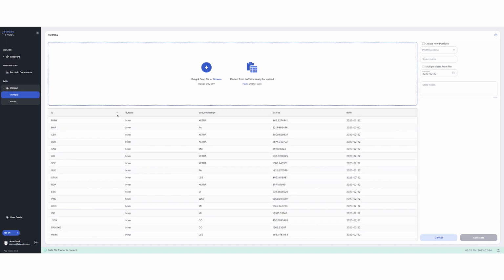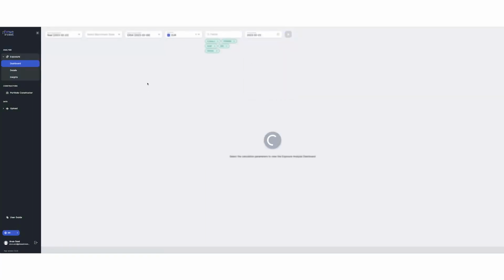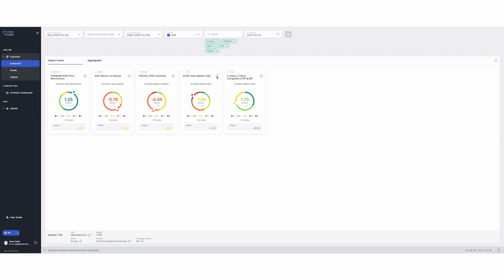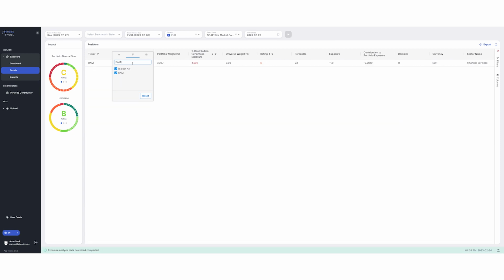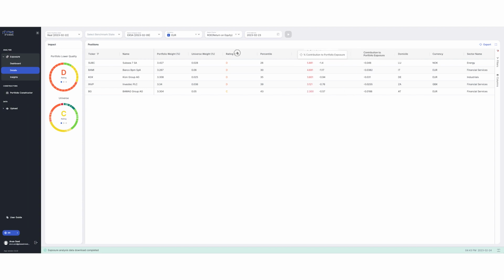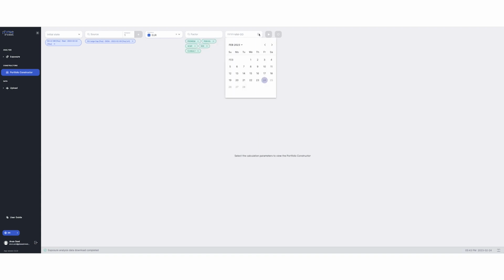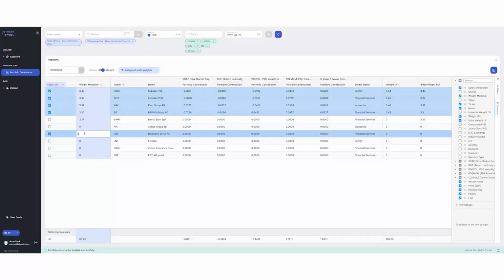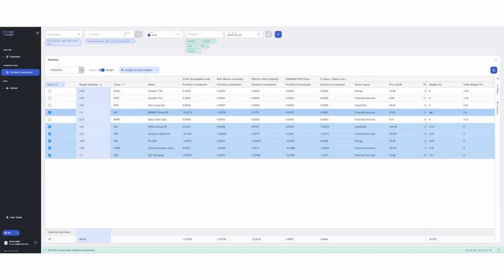Factor Exposure Management: How to Analyse, Define and Mitigate Unintended Risks in Your Portfolio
This video case study by phaseinvest explains how investors can analyse, define, and mitigate unintended risks in their portfolio using factor exposure management. By implementing this approach, investors can reduce the risk of unintended bets that can creep into their portfolio and impacting their returns negatively.

The video showcases a Large Cap Developed Europe portfolio whose investment objective is deep Value stocks with strong price Momentum. Using phaseinvest's plug & play technology, the speaker shows how they upload the portfolio and use factor analysis to determine the exposure structure of their portfolio against its investment universe. The video demonstrates how to use the tool to identify unintended bets that can impact portfolio return in an uncontrolled manner and offers strategies for managing such risks. The video also explains how the phaseinvest platform allows investors to simulate the real-time effects of switching securities or reassigning weights.

Overall, this video offers valuable insights for investors and portfolio managers looking to manage their portfolios more effectively.